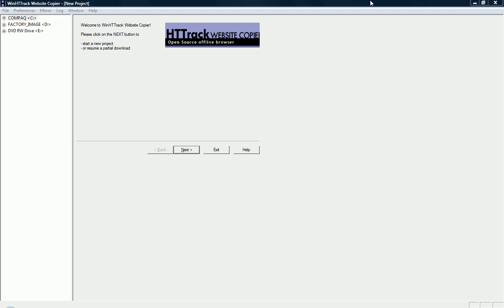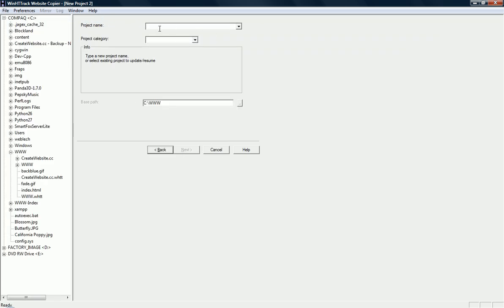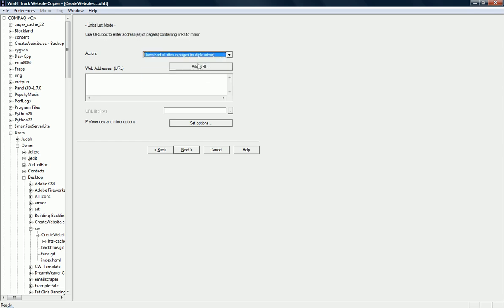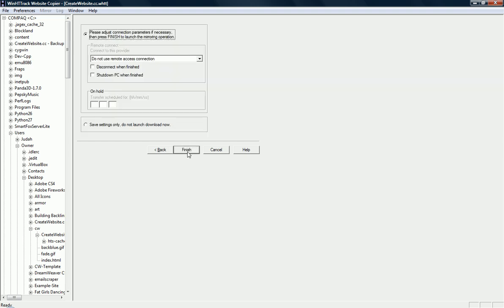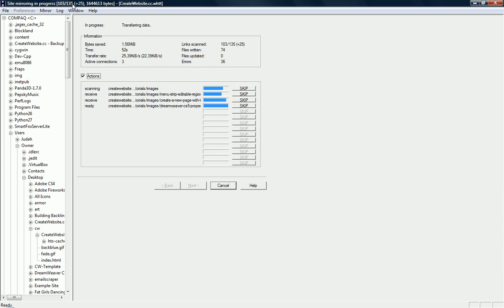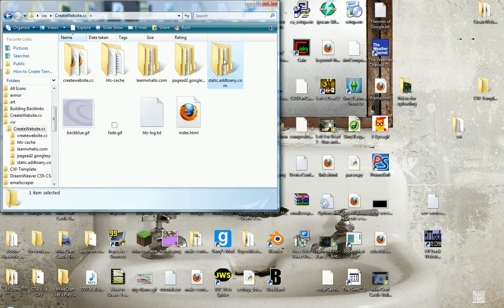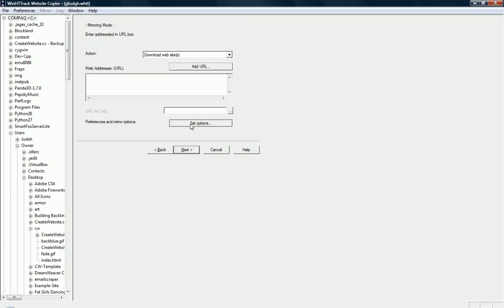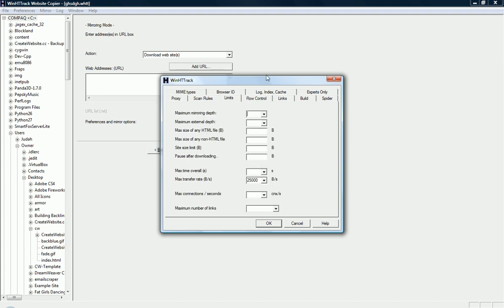How to Copy/Clone a Website Or How to Clone the Entire Internet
This video shows you a program a free program that can help you copy a single website or copy the entire web for offline viewing or to put towards your very own search engine!